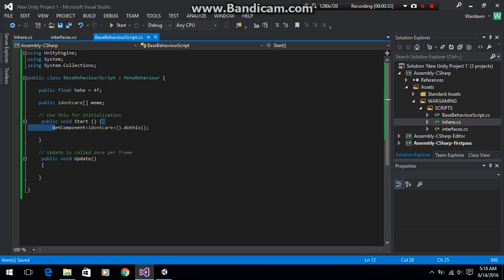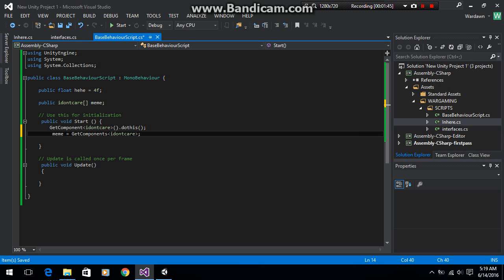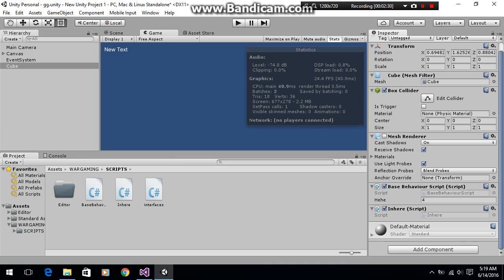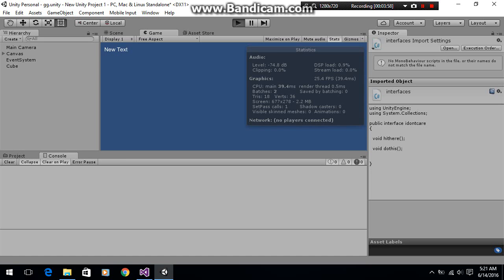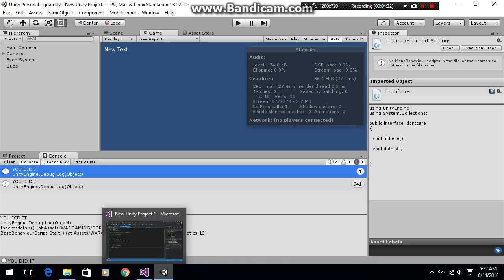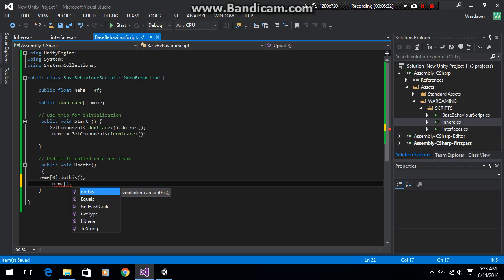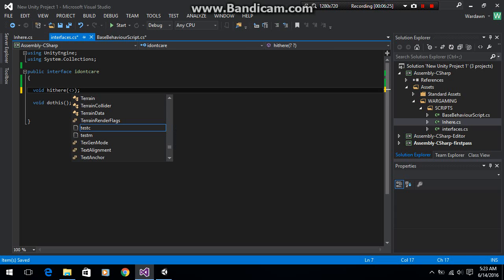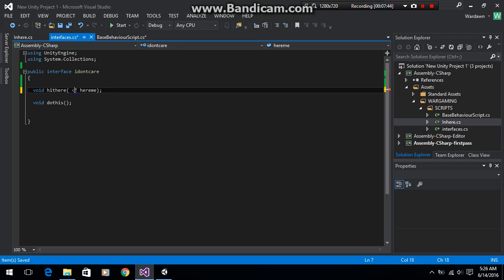code play around 2 Coding examples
Remmber we do other videos like gaming!!!

Ps the video was done on Purpose this way error and all to show you every problem you would run into... :D